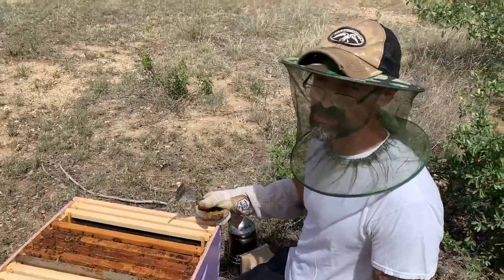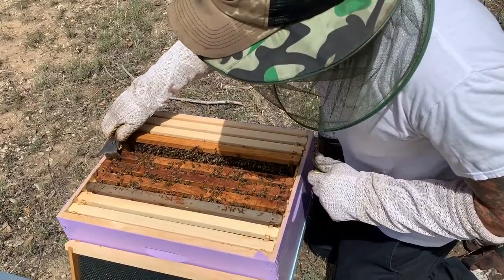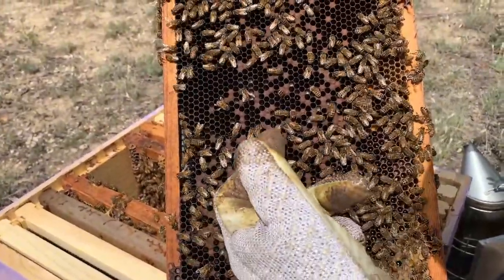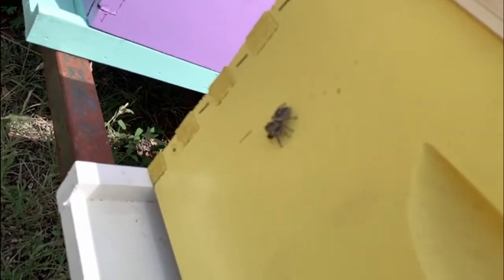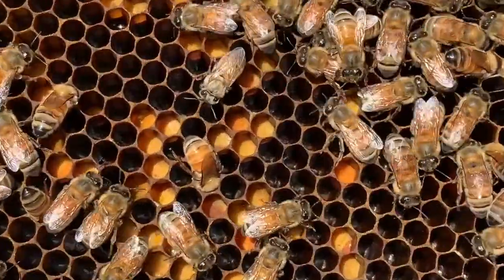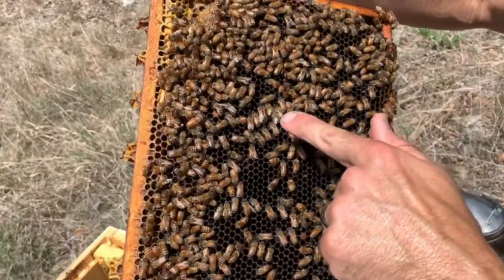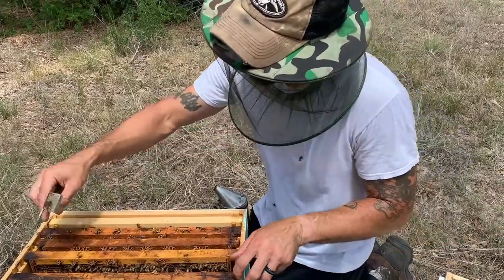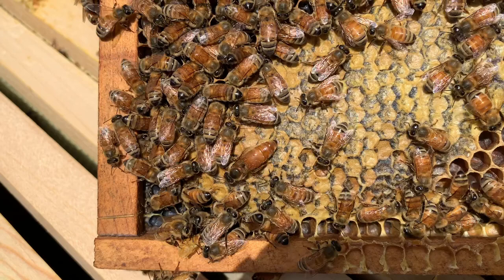Basic beehive inspection tips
Sorry for the wind noise. Didn’t realize it would be as bad until editing. Just wanted to make a little video on what to look for on a very basic beehive inspection in case it can help anyone. This is basic, not checking for mites, chalk brood or any diseases or anything else just to make sure the hives are doing ok.

This apiary was set up a couple months ago and consists of 6, 10 frame single brood boxes which were populated by 5 frame nucleus hives ( nucs). Bees are super calm and so pleasurable to work. They're still working on filling the deep boxes but three of them are ready for supers.